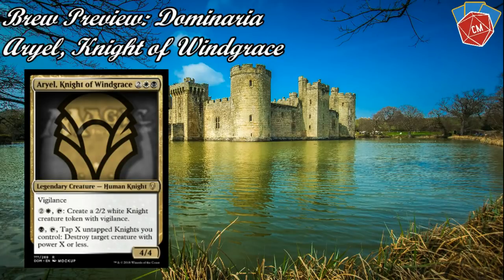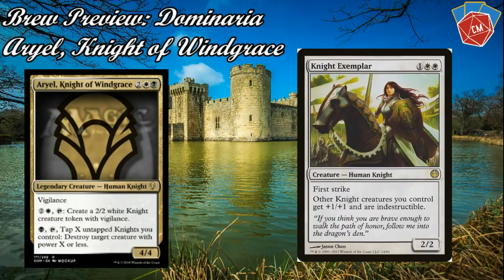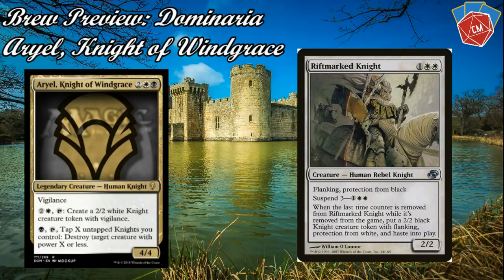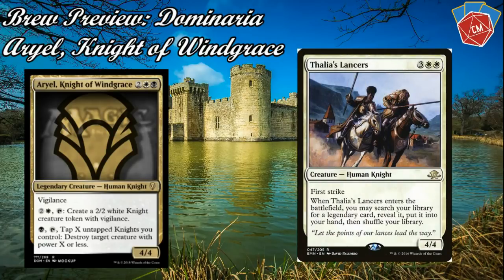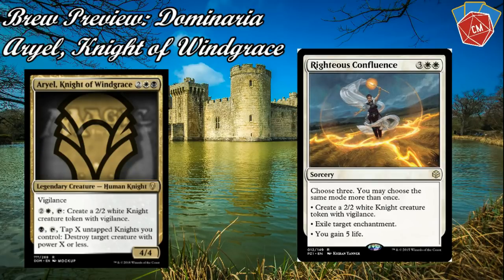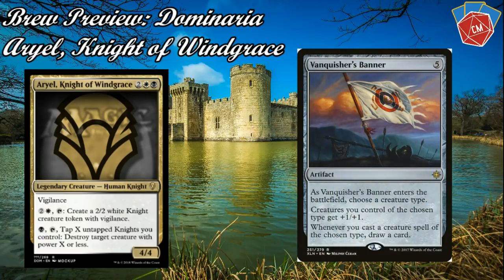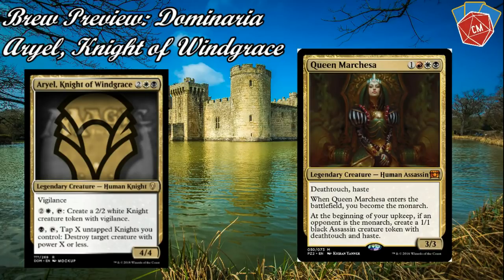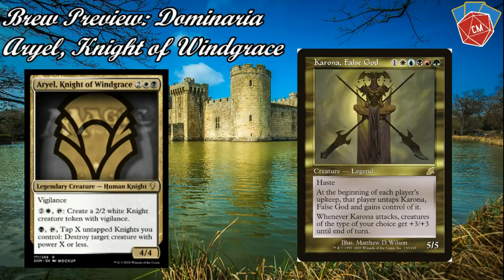Brew Preview Dominaria: Aryel, Knight of Windgrace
Steve goes over his first thoughts on Aryel, Knight of Windgrace, one of the legends from Dominaria.

Like Non Copyrighted Music on Facebook Follow Non Copyrighted Music on Twitter